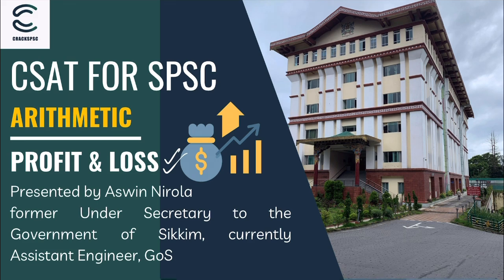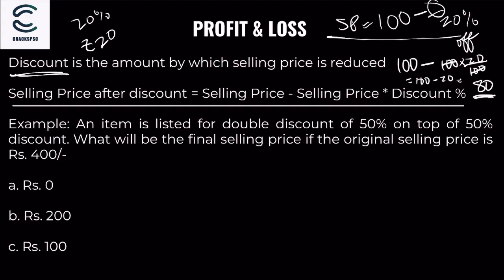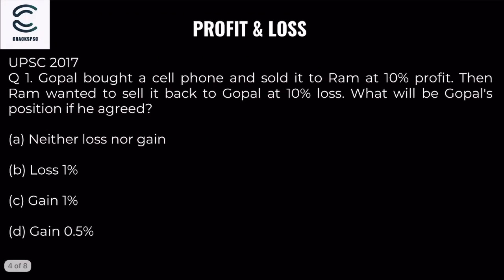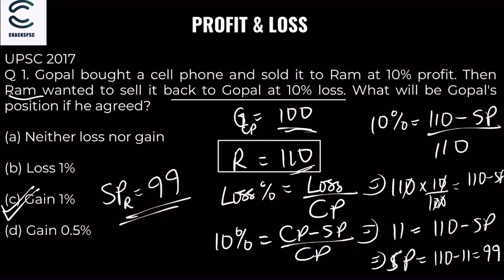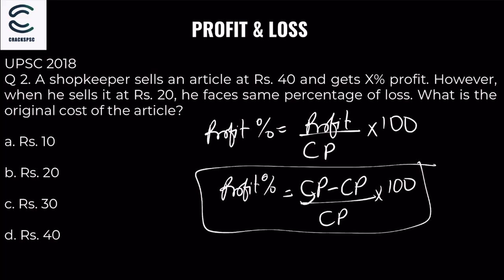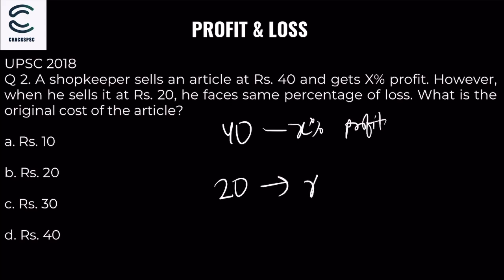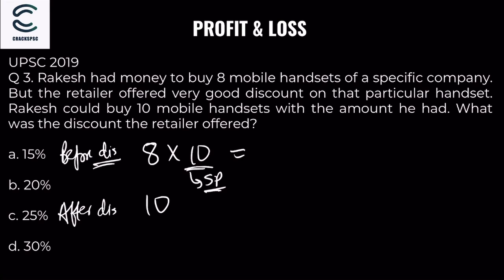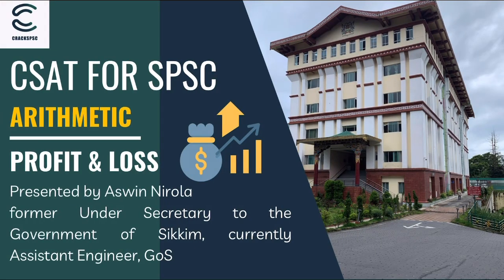Profit & Loss - Topic 9 - Part 5 CSAT Series for Sikkim PCS by CRACKSPSC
CRACKSPC - Your Gateway to SPSC Success

Current Live Course (Online Live Classes + Recorded Videos + Notes + Flashcards + Past Years Paper)

🔵 JE CIVIL (150 + Registered Users , 300 taking trial classes)
🟠 GS Prelims + Mains (NEW !! 200 + Taking trial classes)

🔴 Daily CSAT Videos: Start your journey to secure a spot in Mains and ace the final interview. Stay ahead of the competition—begin today!

🔴 Important links

**CSAT Series (Maths, Aptitude, Logic & Reasoning) -**    • Sikkim Services Combined Recruitment ...

TOPIC 1 PART 1: Pattern -    • Pattern TOPIC 1  - CSAT Series of Sik...

TOPIC 2 Part I Venn Diagram & Syllogism  -    • Venn Diagram & Syllogism TOPIC 2 Part...
TOPIC 2 Part II Venn Diagram & Syllogism -   • Venn Diagram & Syllogism TOPIC 2 Part...
TOPIC 2 Part III Venn Diagram & Syllogism -    • Venn Diagram & Syllogism TOPIC 2  Par...

TOPIC 3 PART 1 Double Lineup & Arrangements  -     • Double Lineup & Arrangements TOPIC 3 ...
TOPIC 3 PART 2 Double Lineup & Arrangements  -    • Double Lineup & Arrangements TOPIC 3 ...
TOPIC 3 PART 3 Double Lineup & Arrangements  -    • Double Lineup & Arrangements TOPIC 3 ...
TOPIC 3 PART 4 Double Lineup & Arrangements  -    • Double Lineup & Arrangements TOPIC 3 ...

TOPIC 4 Part I  Series -    • Series TOPIC 4 Part I CSAT Series of ...
TOPIC 4 Part II  Series -    • Series TOPIC 4 Part II CSAT Series of...
TOPIC 4 Part III Blood Relations -    • Blood Relations TOPIC 4 Part III -  C...

TOPIC 5 Part I Logical Inference -    • Logical Inference TOPIC 5 Part II CSA...
TOPIC 5 Part II Logical Inference -    • Logical Inference TOPIC 5 Part II CSA...

TOPIC 6 PART 1 Logical Maths -    • Logical Maths TOPIC 6 Part I CSAT Ser...
TOPIC 6 PART 2 Logical Maths -    • Logical Maths TOPIC 6 2

TOPIC Concepts Direction & Distance -    • Distance & Time TOPIC 7 - Concepts
TOPIC 7 PART I Direction & Distance -    • Direction & Distance TOPIC 7 PART I  ...
TOPIC 7 PART II Direction & Distance    • Direction & Distance TOPIC 7 PART II ...
TOPIC 7 Distance & Time - PART III Relative Speed -    • TOPIC 7 Distance & Time - Relative Sp...
TOPIC 7  Distance and Time Part IV - Clock Problems - CSAT Series for Sikkim PCS by CRACKSPSC
TOPIC 7 Time and Work Patt V -    • Time and Work CSAT Series for Sikkim ...

TOPIC 8 : PART 1 Probability Basics CSAT Series for Sikkim PCS by CRACKSPSC    • Probability Basics CSAT Series for Si...
TOPIC 8 : PART 2 Permutation -    • Permutation - Probability Basics PART...
TOPIC 8 : Part 3 Combination -    • Combination - Probability Basics PART...
Topic 8: Part 4 Probability Miscellaneous  -    • Probability Miscellaneous - Probabili...

Topic 9: Part 1: Basic Arithmetic -    • Basic Arithmetic - CSAT Series for Si...